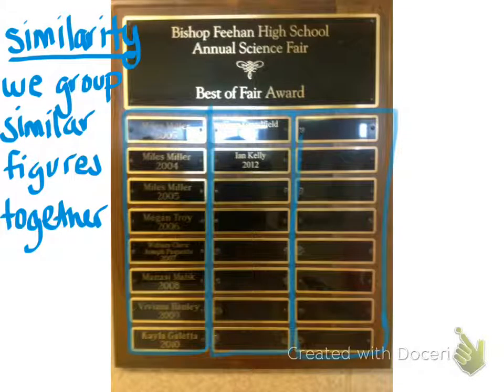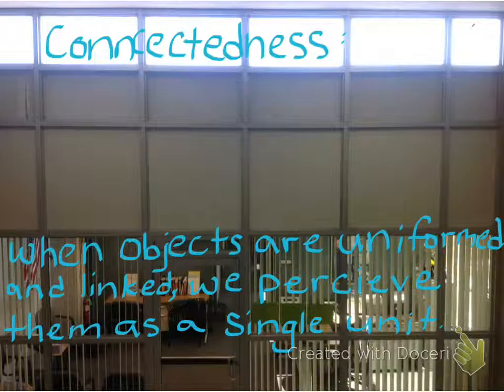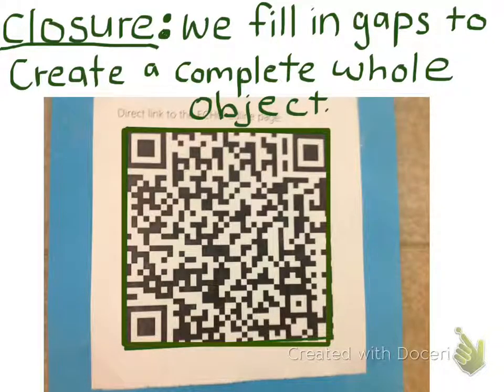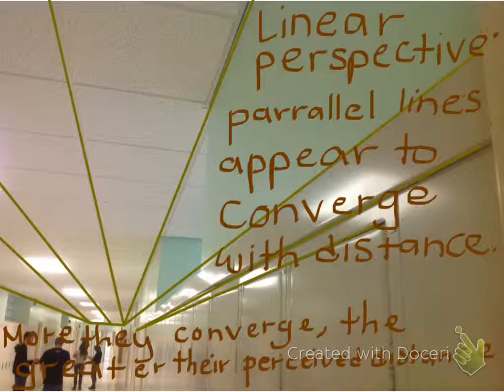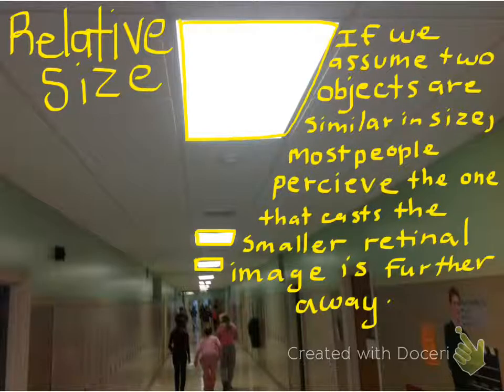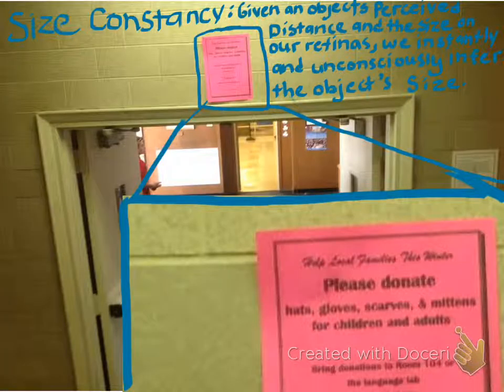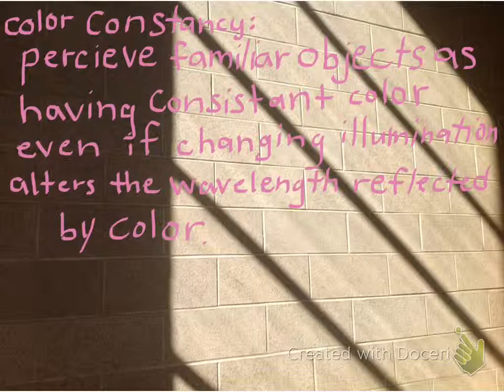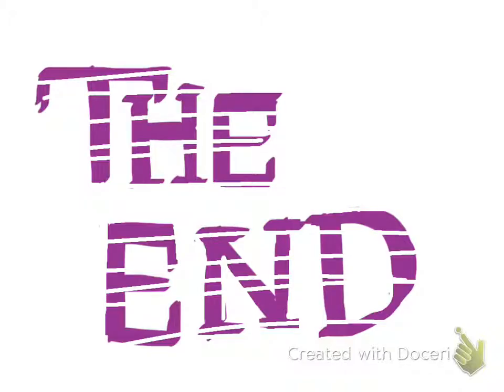AP Psych Perceptual Organization Meghan and Britt